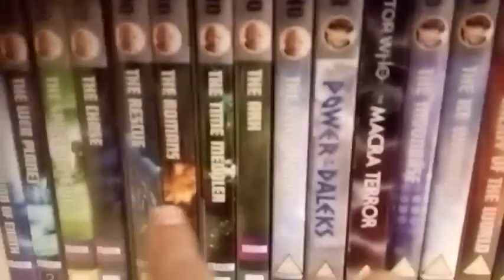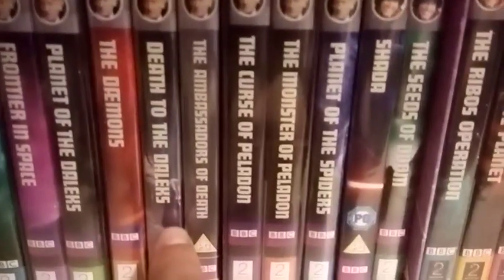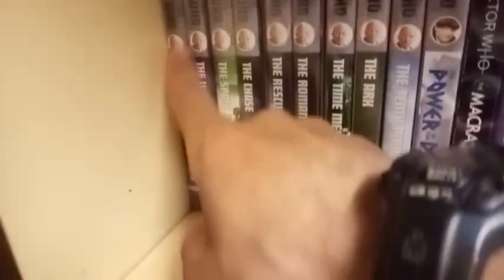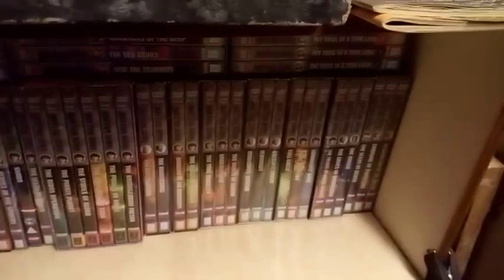My Doctor Who DVD Collection Update 4 (As Of The 24th Of August 2019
This Is The 563rd Video On The Doctor John Smith channel